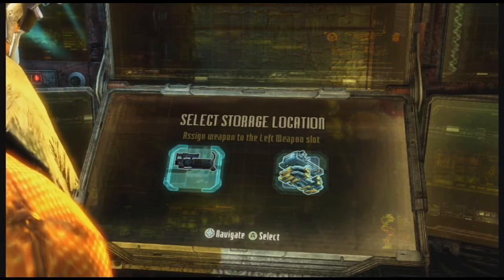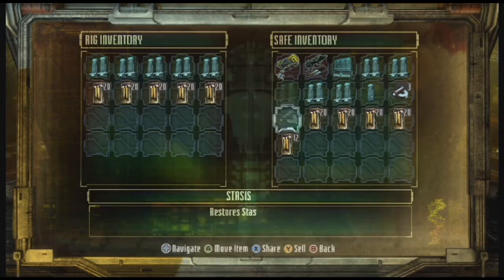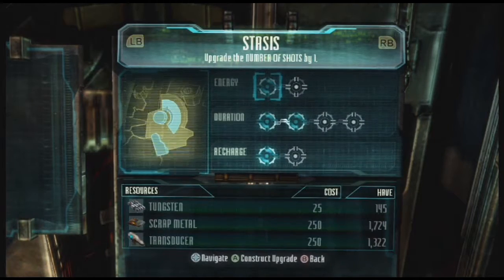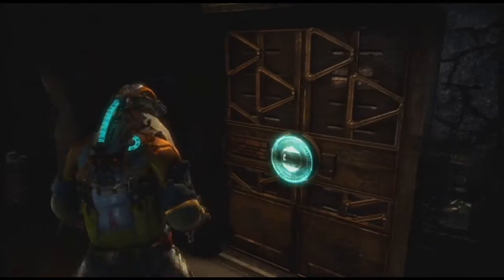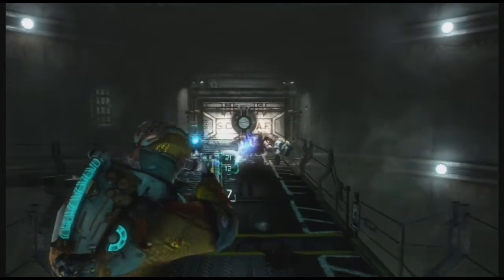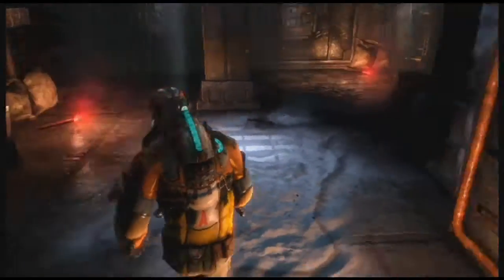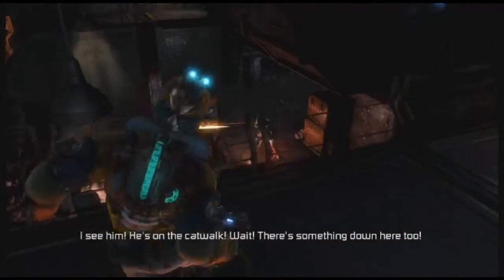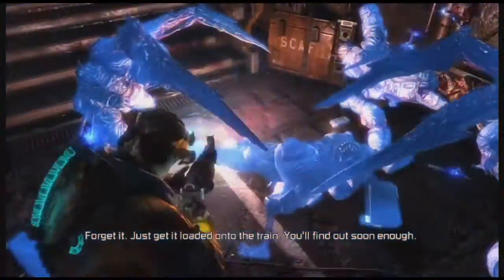Dead Space 3 Lets Play Ep. 30- Armory is Mine